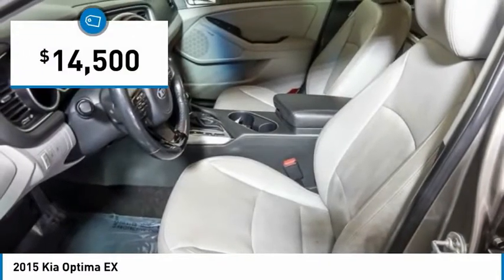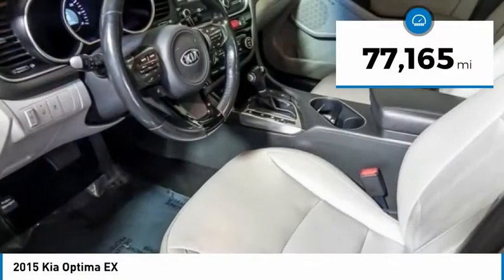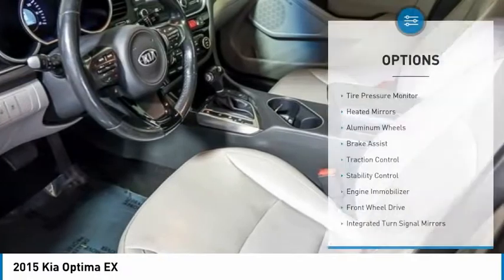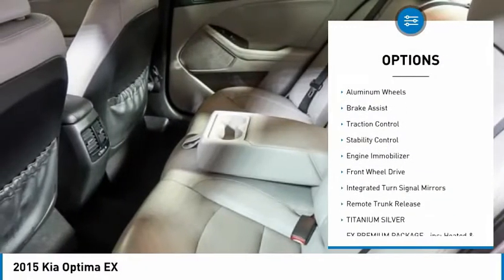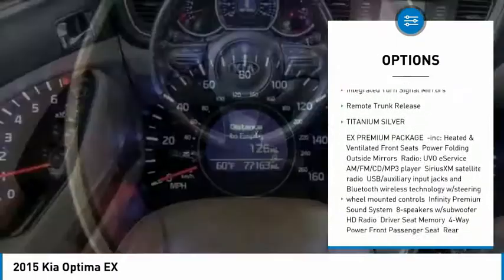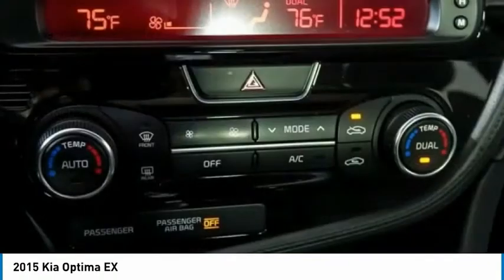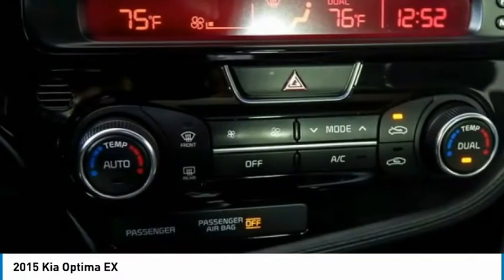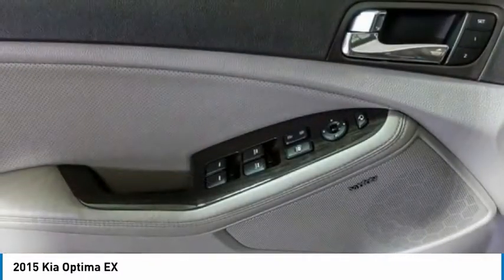2015 Kia Optima TK9848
2015 Kia Optima EX

2015 Kia Optima EX Titanium Silver Certified. Recent Arrival! **BACKUP CAMERA**, *LEATHER*, *LOCAL TRADE*, *NEW TIRES*, *ONE OWNER*, *LOADED*, *ONE OF A KIND*, *WILL NOT LAST*, *MUST GO!*, *** 1 YEAR MAINTENANCE INCLUDED ***, *** CERTIFIED ***. 23/34 City/Highway MPGHi, this is Brandon Santoro, Sales Manager here at Hawkinson Nissan-Kia. I personally appraised this vehicle myself.I only keep the nicest trade-ins. I won't sell you a vehicle with dings and scratches all over the surface. This Optima will also have up to 60,000 miles of Manufacturer Powertrain Coverage! I make sure all of my pre-driven vehicles pass our 150pt Plus Inspection and the details are available for you to read. If my mechanic says that the vehicle needs tires or brakes, for example, then that's what the vehicle gets. Most dealers won't do this! Our reputation is for low pricing and a hassle free buying experience. We treat our employees and customers with dignity and respect. There is always a Hawkinson in the showroom to say hello and greet you! I hope to meet you soon. PLEASE call and allow our Internet Department to explain the Hawkinson Way. Our way, is considerate of your time, knowledgeable of our products and both a hassle-free and no pressure experience! In order to receive the Hawkinson online pricing customer(s) must apply for financing through Hawkinson Auto Group. Price does not include dealer added options or taxes,tags or dealer fees.Certification Program Details: Type your description here Awards:* 2015 IIHS Top Safety Pick * 2015 KBB.com 10 Best UberX CandidatesReviews:* Looking for a practical family sedan that doesnt look like a practical family sedan? You have a few cars from which to choose, but none as feature packed as the 2015 Kia Optima. Source: KBB.com* Lots of standard and optional features for the money; handsome cabin with easy-to-use controls and comfortable front seats; top crash scores; lengthy warranty. Source: Edmunds* With world-class engineering, outstanding performance and advanced safety systems, the 2015 Kia Optima gives you good reason to be passionate about driving a midsize sedan. It combines bold exterior styling, performance and a spacious, luxurious cabin. With the Optima, exhilaration is standard. The key to its exciting performance are the two available engines: the 2.4L Gasoline Direct Injection with an EPA rated 24 city/35 hwy mpg or the turbocharged 2.0L GDI I4 engine that delivers 274 horsepower and fuel efficiency of 22 city/34 hwy mpg. The Optima also has a standard 6-speed Sportmatic transmission for an engaging driving experience. The Optima Hybrid features a 2.4L Atkinson cycle 4-cyl. engine giving an amazing 35 city/40 hwy mpg. Spacious and comfortable seating can accommodate five adults and includes a driver's seat with power lumbar and available leather seat trim. Rear seats have a 60/40 split-folding design for added versatility. Optima EX/EX Turbo and SX Premium Packages include front and rear heated seats and heated front seatbacks for cold-weather comfort. The Optima is designed to make every drive a pleasure. The available Premium Touring Package includes features like the innovative UVO infotainment system which lets you use your compatible cell phone to make hands-free calls, receive and respond to text messages, listen to streaming audio, enjoy your personal music, and play your favorite song, artist or genre of music all by giving a single voice command, premium Infinity sound system for exceptional audio entertainment, and a panoramic sunroof. The available Technology Package includes a voice command navigation system, giving you access to detailed highway conditions from SiriusXM Traffic. Source: The Manufacturer SummaryFresh Unit! More Info coming or please call for details! Hawkinson Kia-Nissan has over 500 Google Reviews! Hawkinson Kia-Nissan is located in the Matteson Auto Mall. Easy access right off of I-57 & Rt. 30 At